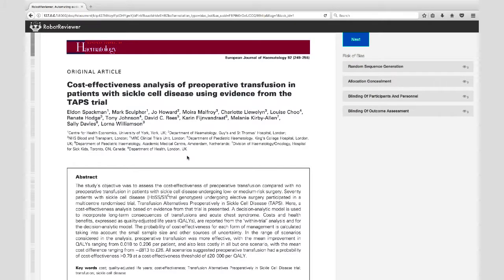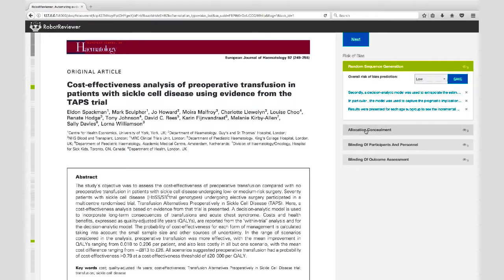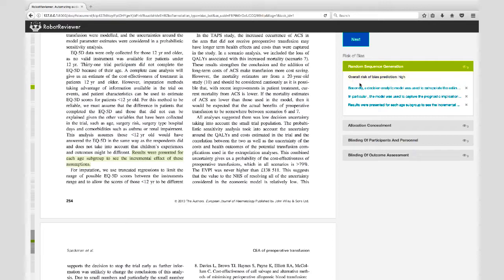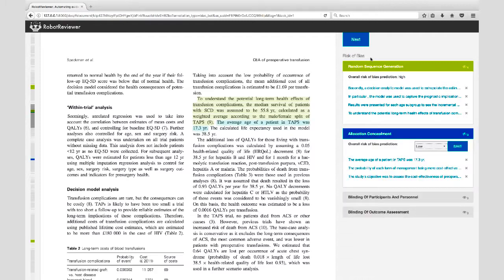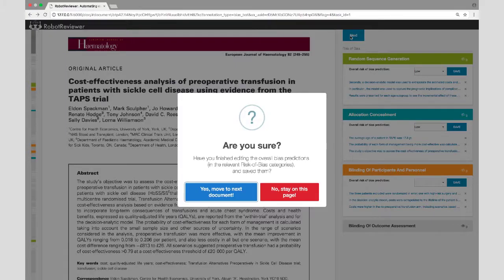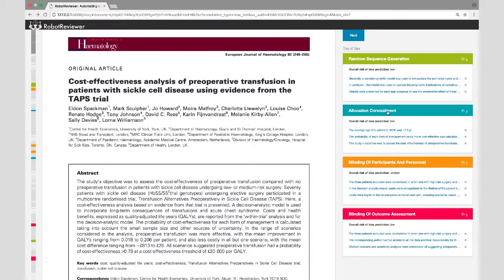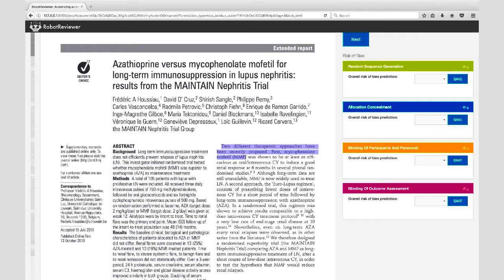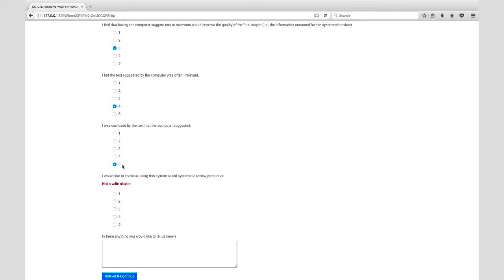RobotReviewer UX User Study Instructions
Instructions for the user study